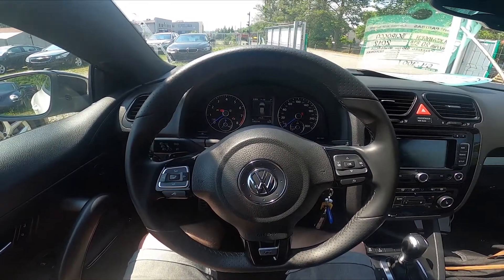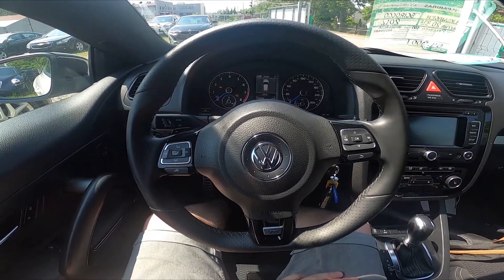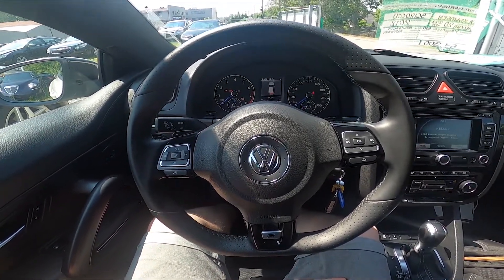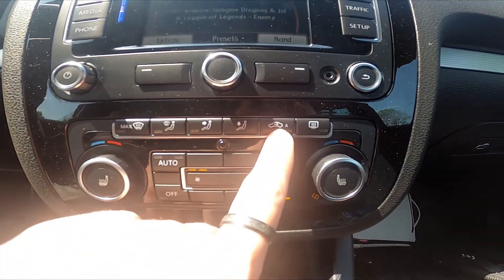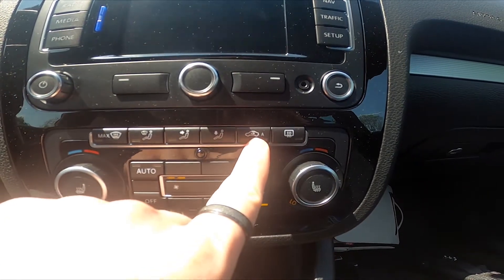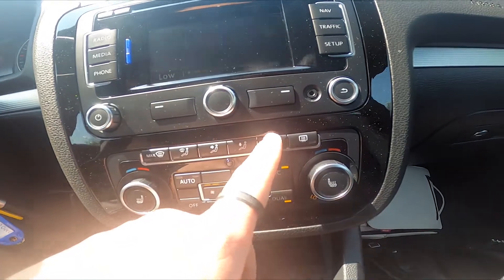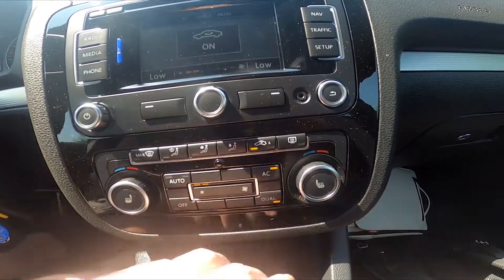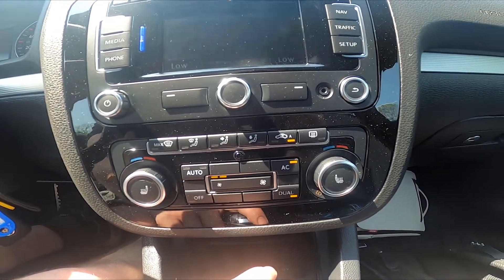How to Enable or Disable Interior Airflow Circulation in Volkswagen Scirocco III ( 2008 - 2017 )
Years of Production:

2008,2009,2010,2011,2012, 2013, 2014, 2015, 2016, 2017

Would You like to know how to Enable or Disable Internal Airflow Circulation in Volkswagen Scirocco III? This function takes control of Airflow forcing it to circulate inside the car and not suck the air from outside the car. This Function is helpful if Air Pollution outside the car is high or if You want a new scent for the car to spread. Follow the video we've provided above to learn how to Turn On or Off Internal Airflow Circulation in Volkswagen Scirocco III!

How to Enable Interior Airflow? How to Enable Internal Airflow Circulation? How to Disable Internal Airflow Circulation?